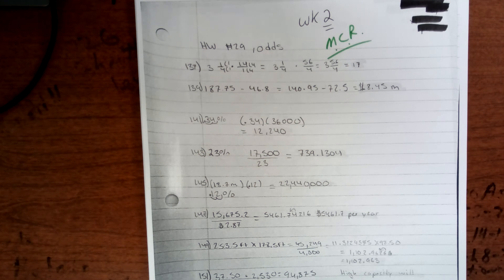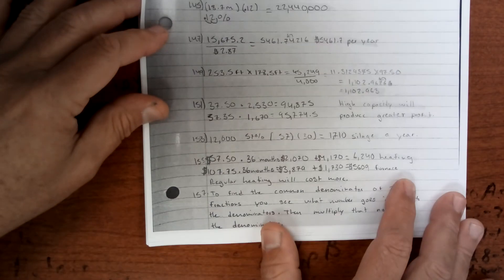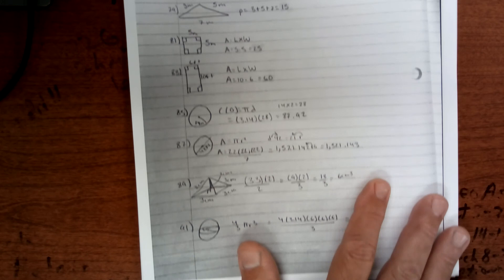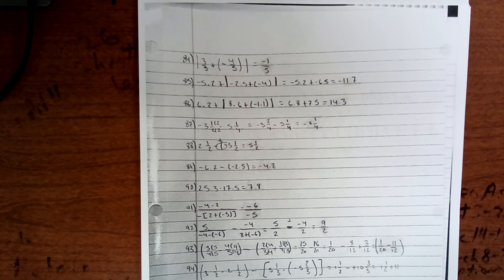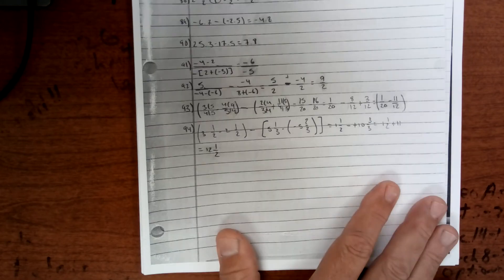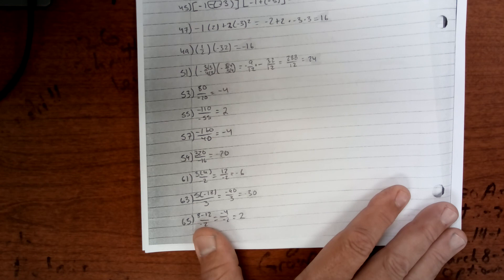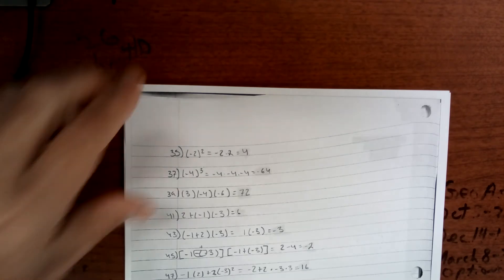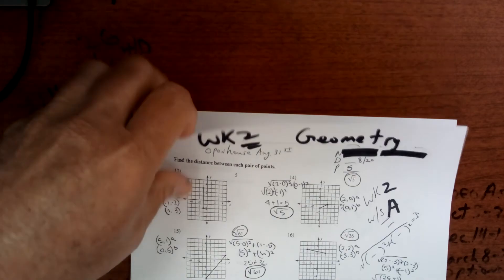Wk 2 Good work for mcr class and geometry class Parents 1st hw to compare to your child's work an